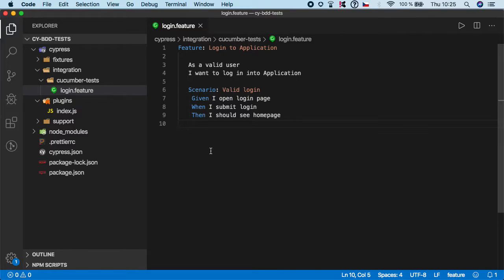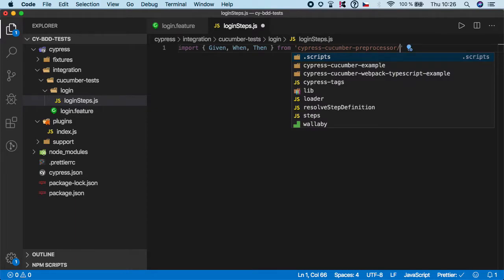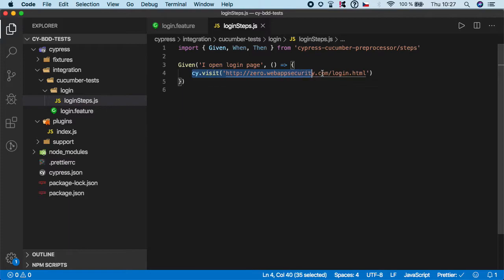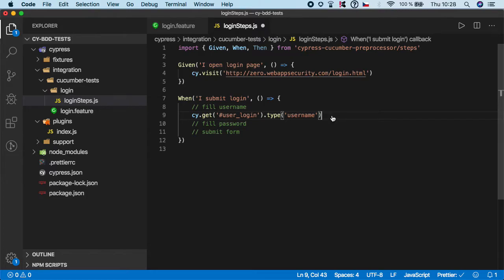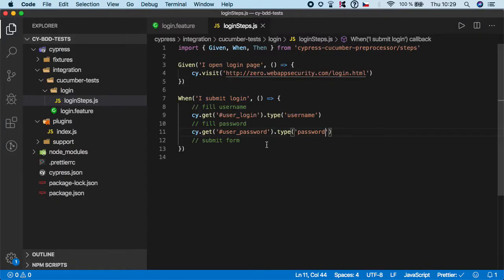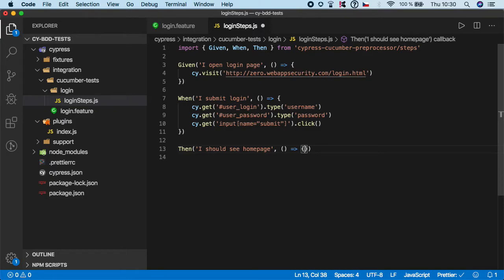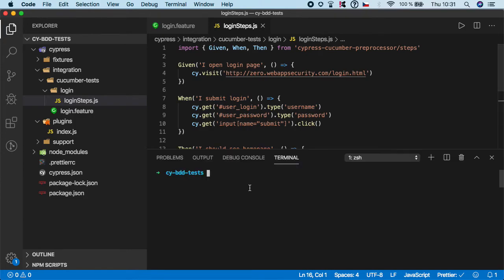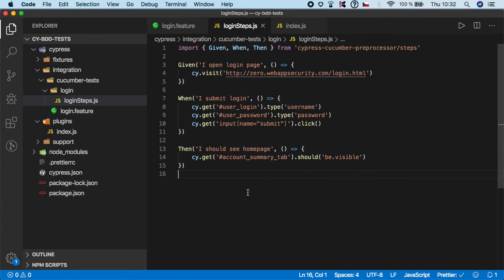Cypress Cucumber Tutorial #6 - Step Definitions